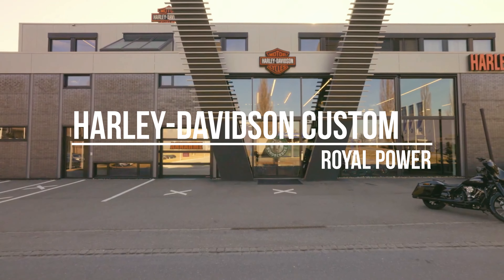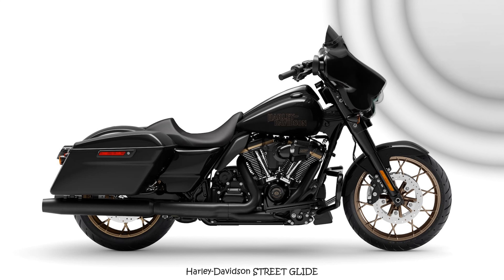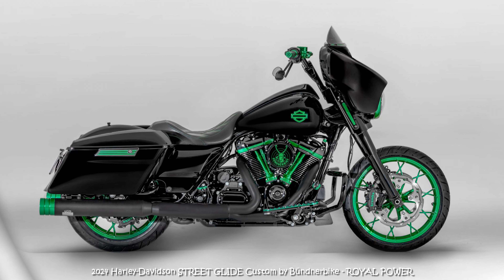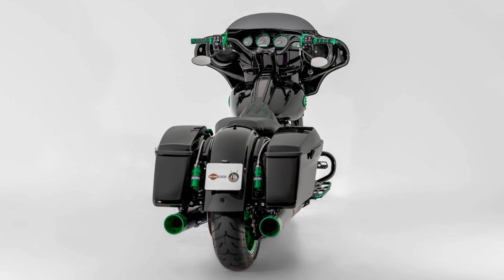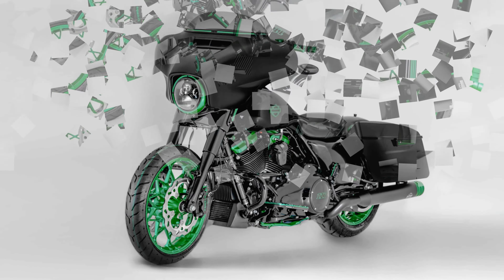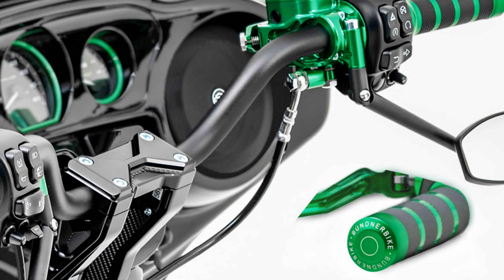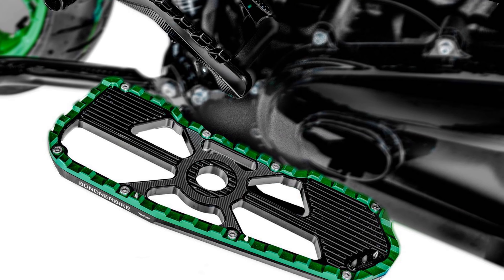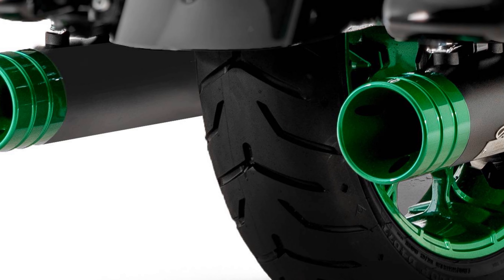2024 Harley-Davidson STREET GLIDE Custom by Bündnerbike: ROYAL POWER * A&T Design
Unleashing Majesty: 2024 Harley-Davidson STREET GLIDE Custom by Bündnerbike - Royal Power.

Behold the majestic force of the 2024 Harley-Davidson Street Glide, transformed into a regal powerhouse by the skilled hands of Bündnerbike. In a symphony of piercing green elegance, this custom creation is not just a motorcycle; it's a visual feast, a marriage of strength and style that demands attention on every stretch of road.

A strong machine deserves an equally powerful aesthetic, and the vibrant green color scheme of the Bündnerbike attachments ensures an eye-catching spectacle. Each custom part, meticulously anodized and powder-coated by Carrosserie Ludwig, contributes to the commanding presence of this regal beast.

Crafted to complement the power within, the Bündnerbike handlebars offer a perfect blend of style and functionality. These handlebars, accompanied by matching fittings, empower the rider with unparalleled control, turning every ride into a royal experience.

Elevating the riding experience to new heights, the Bündnerbike conversion incorporates the versatile and high-quality Öhlins custom bike range for the chassis. This choice ensures that the appearance and handling of the Street Glide meet the most exacting standards, delivering a ride fit for royalty.

Harnessing the power of a touring machine demands top-notch braking capabilities. Enter the newly installed Brembo brake system at the front and rear, providing precise control and taming the forces at play, ensuring a safe and commanding ride.

Every detail of this regal Street Glide is meticulously considered, right down to the exclusive Bündnerbike rider footrests. Crafted from billet aluminum, these footrests boast an MX soul, showcasing superlative finishing and laser marking—a testament to the commitment to excellence.

A king on the streets deserves a regal announcement. The built-in Jekill & Hyde exhaust system not only sounds majestic; it roars like the touring lion king, echoing through the streets with a sound that befits the royalty it represents.

Join us in the grand unveiling of the 2024 Harley-Davidson Street Glide Custom by Bündnerbike - a regal force that commands attention and rules the roads with unmatched power and style. Experience the blend of strength and elegance, a true masterpiece that transcends the ordinary. Welcome to the world of royal biking.